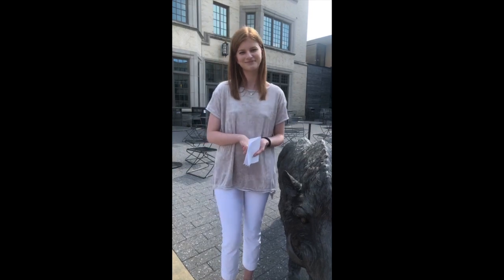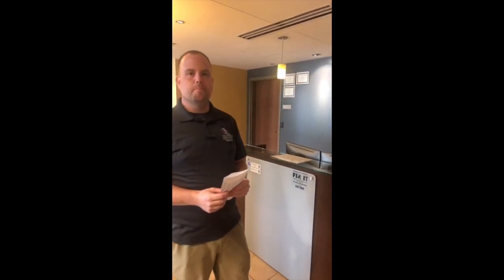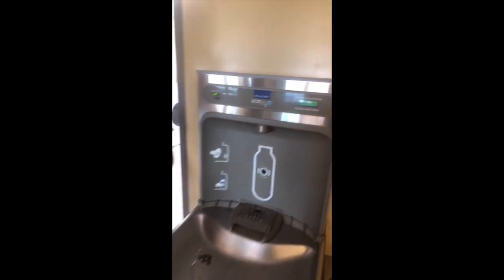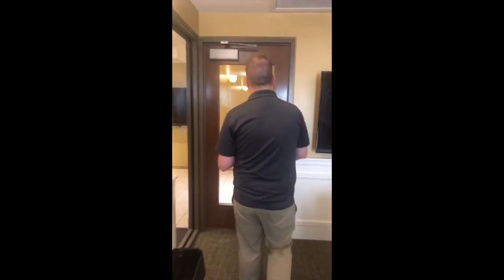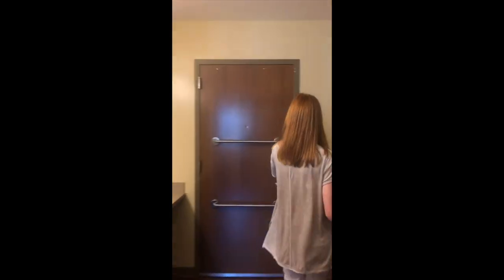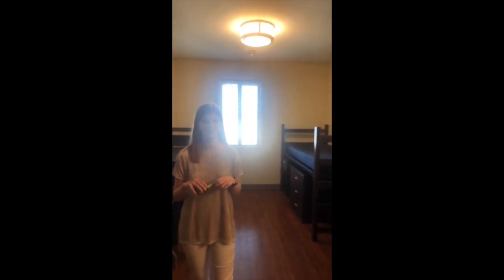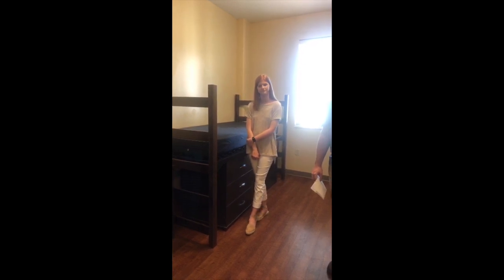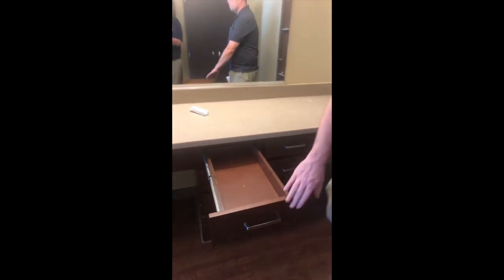2019 Founders Hall | UARKHOME Live!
Recorded August 6, 2019 on Facebook Live.